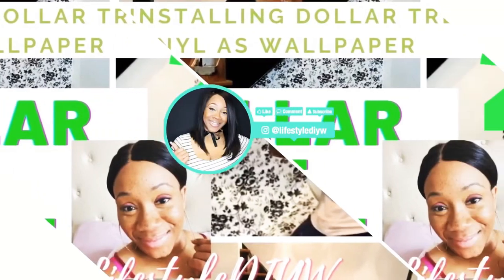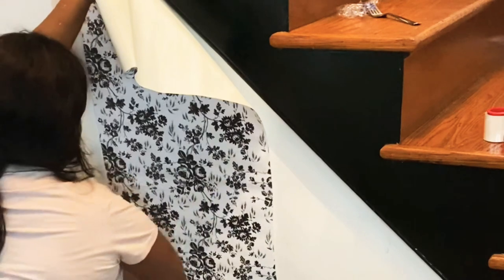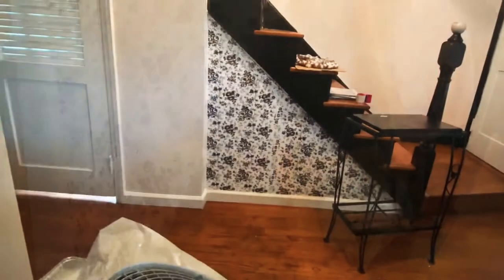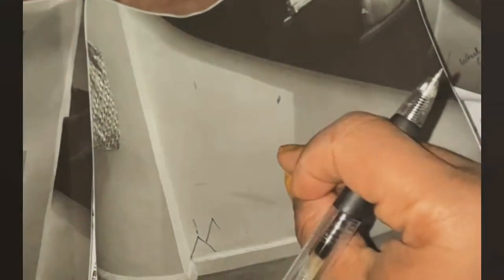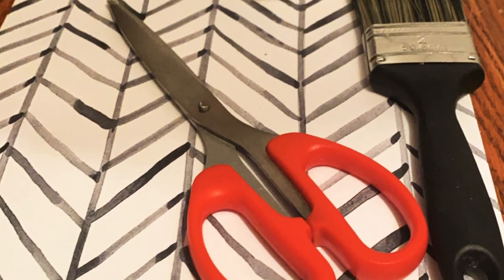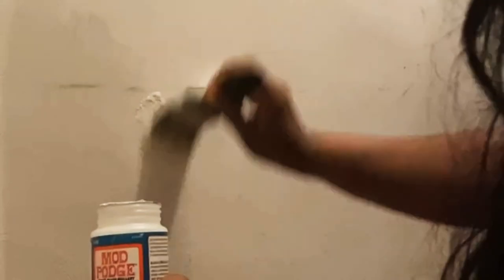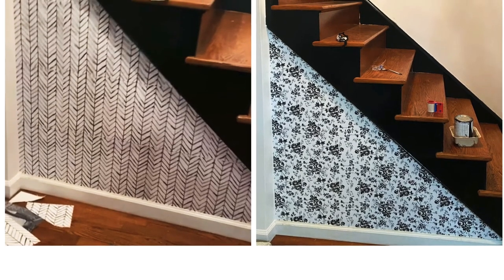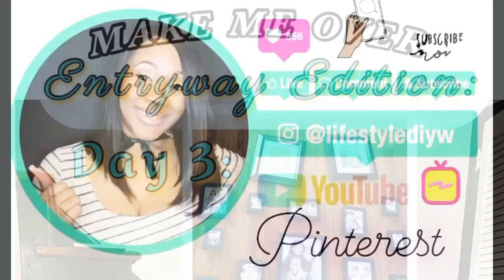Make Me Over| Entryway Edition|DAY 2|Dollar Tree Contact Paper Fail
Make Me Over| Entryway Edition|DAY 2|Dollar Tree Vinyl Fail|Wall Paper DIY
Hey Yall Its Nikki here- @Lifestylediyw its Day 2 of the Make Me Over Entryway Edition: Dollar Tree Vinyl Fail & Fix. I applied that @dollartree rose black and white contact paper to my wal and low and behold I didnt like it. You guys even voted via my instagram on the wall design for this DIY.
Check this next episode in this series. Below are a list of items I used in this diy:
Dollar Tree Rose Contact Paper
Mod Podge - Any type
Googled and Printed black and white modern wall design
Once you have printed your designs- Just add modpodge abd stick on the copy paper. Make sure the paper You print on is regular paper weight Or it wont lay flat against the wall.
🚨👉🏽WATCH::: DAY 1:Make Me Over Entryway DIY|Plan & Paint|Home decor diy

Here’s my latest Bee Decor DIYs playlist on YouTube!